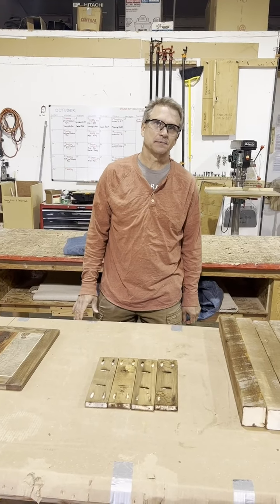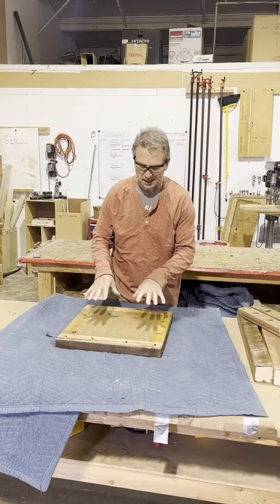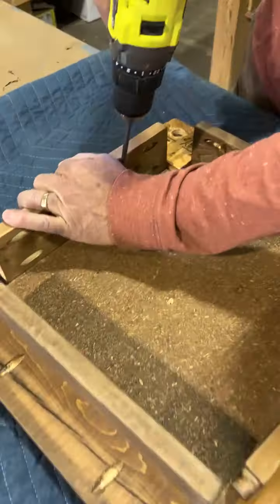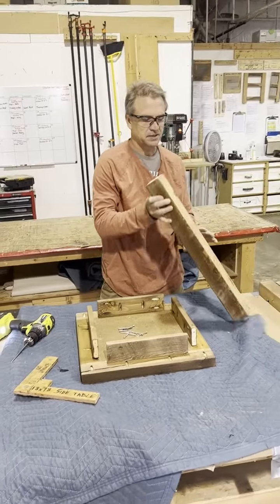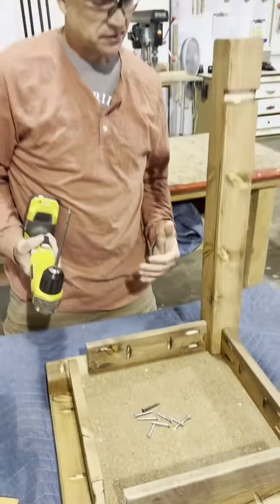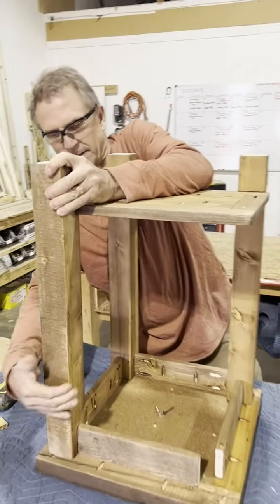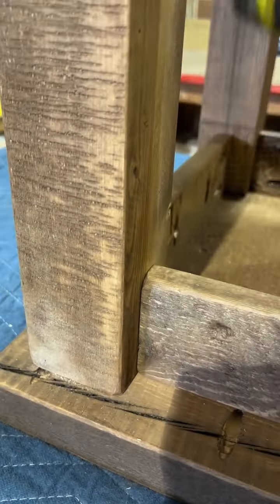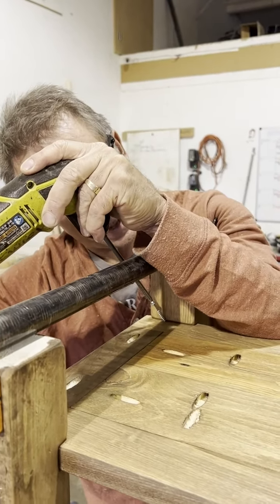Side Table Assembly